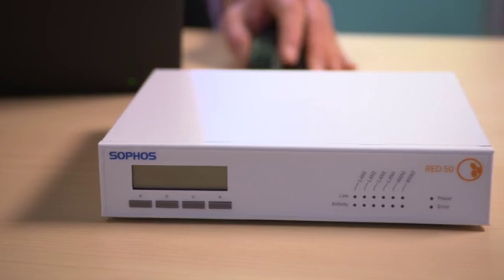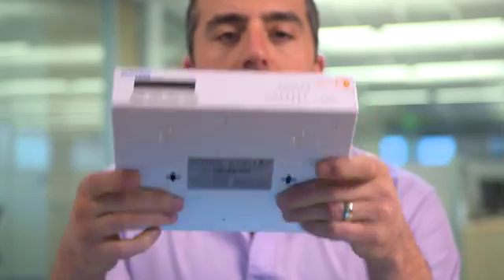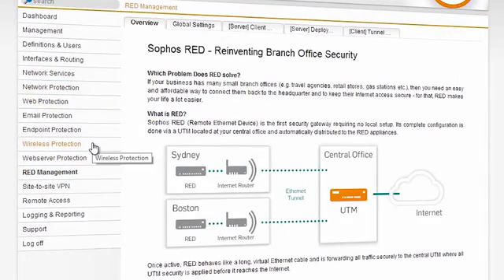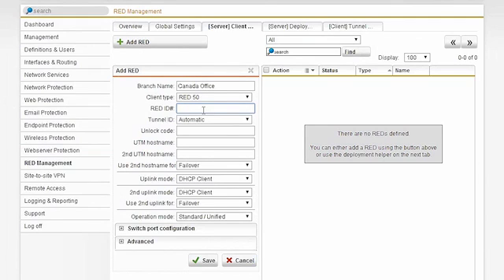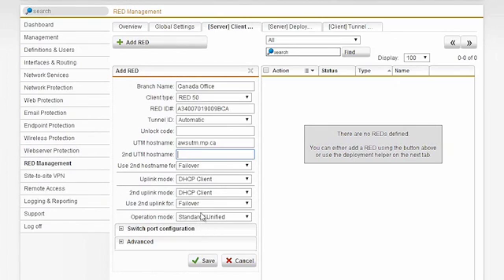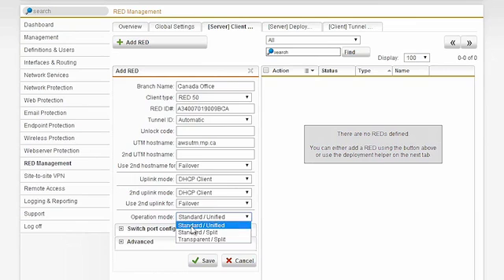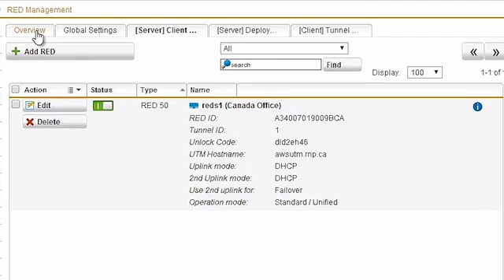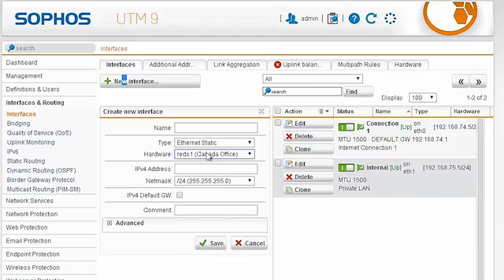Sophos UTM RED VPN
Sophos UTM Frewall